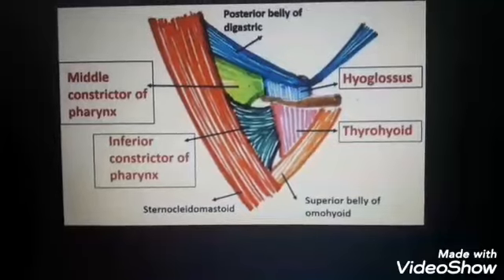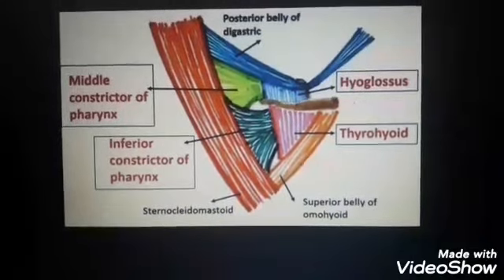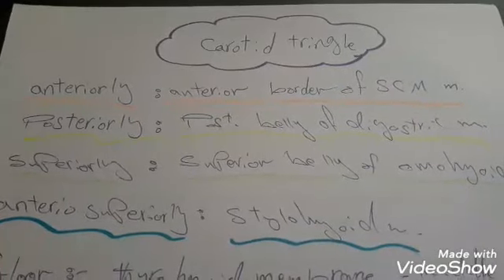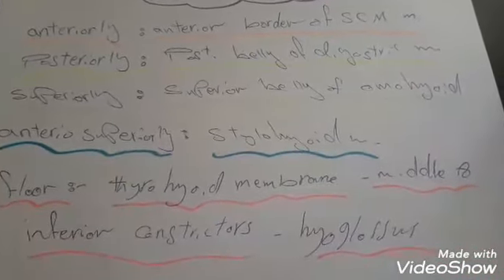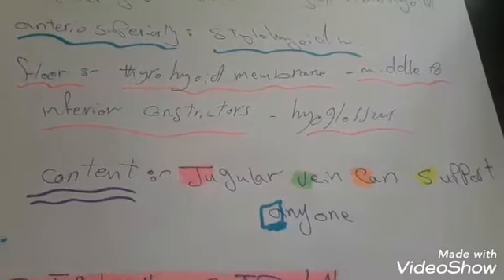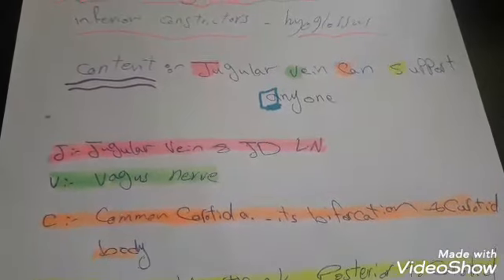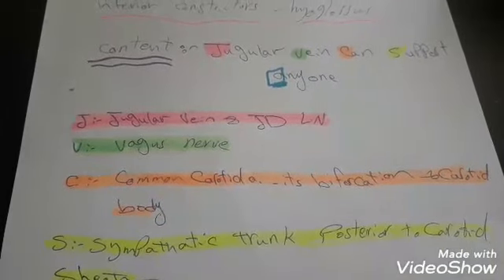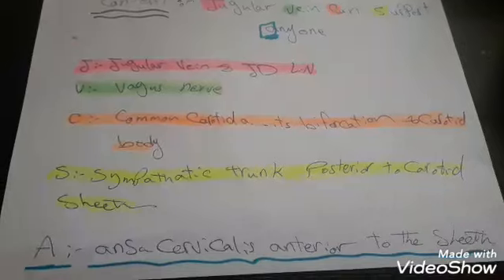Carotid triangle boundries and content mnemonic.daily ENT pearls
Carotid triangleboundries
 it is a space at the anterior portion of the neck. It is bound by the sternocleidomastoid muscle
 by the superior belly of the omohyoid muscle
and by the posterior belly of the digastric muscle with
content can be easily remmembered by mnemonic it easily
daily ENT pearls
Usmle vedios
Usmle